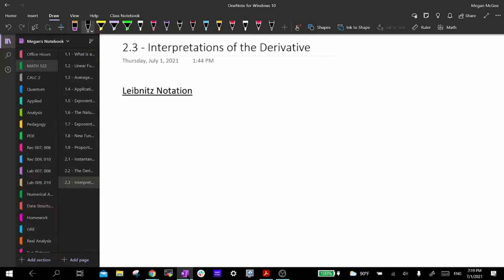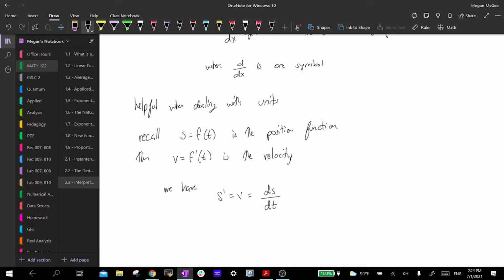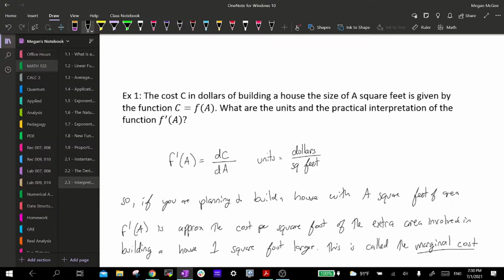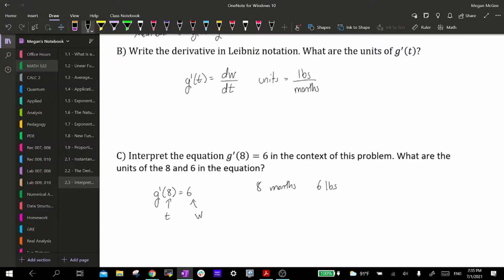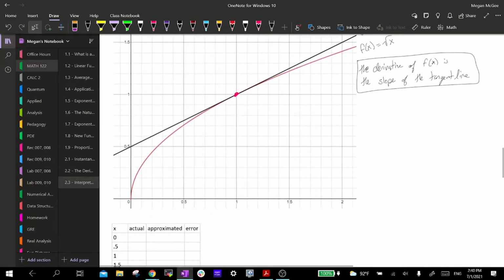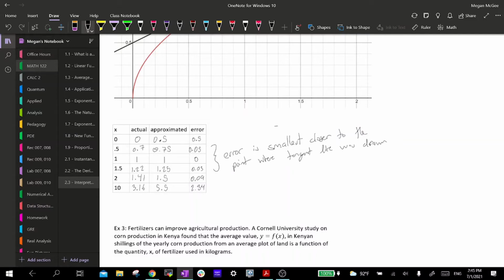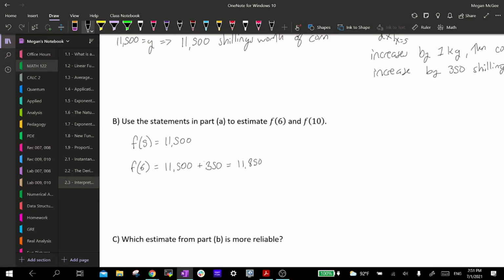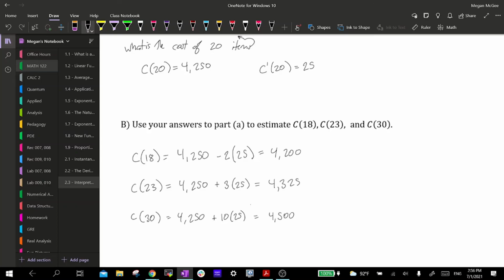Section 2.3 - Interpretations of the Derivative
This is the twelfth lecture for MATH 122 at the University of South Carolina taught by Professor Megan McGee for the asynchronous course during summer 2021. Do not forget to complete the comprehension quiz after watching this lecture.